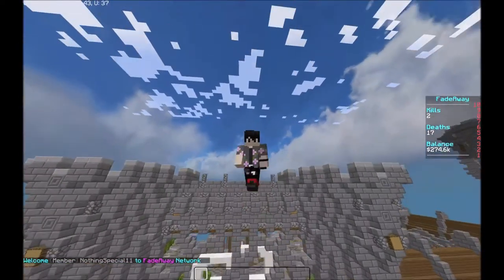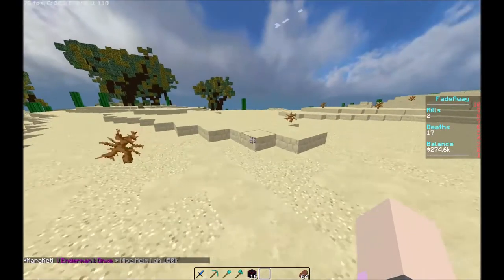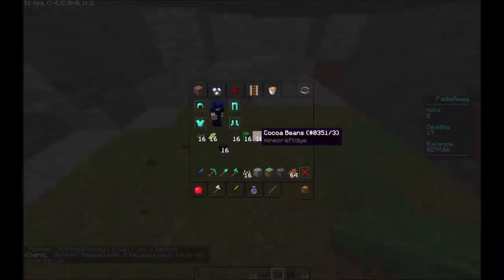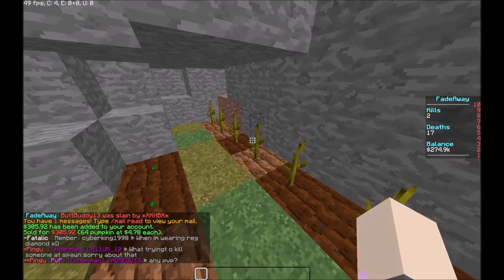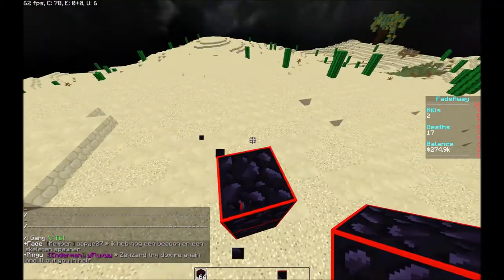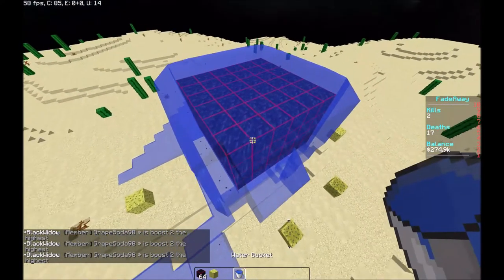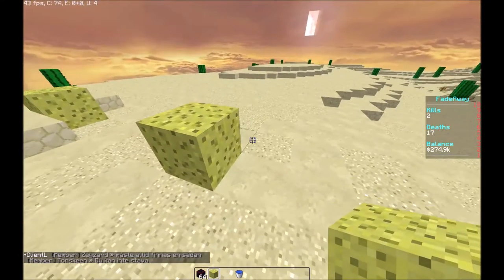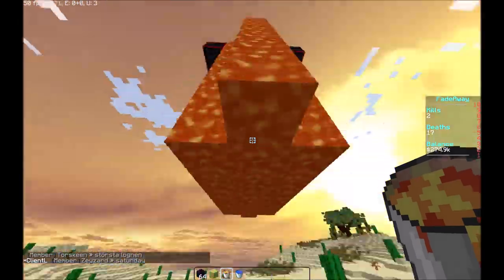How to Factions! (How to start off, and excel)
whats up?!?!??
In todays video we go over the basics of factions, and how to get started. I would say this applies to most servers, but specifically fadeaway network!

Texture Pack: Kiro FPS v2

Comment, "We worship Gmyle" in the comments :P